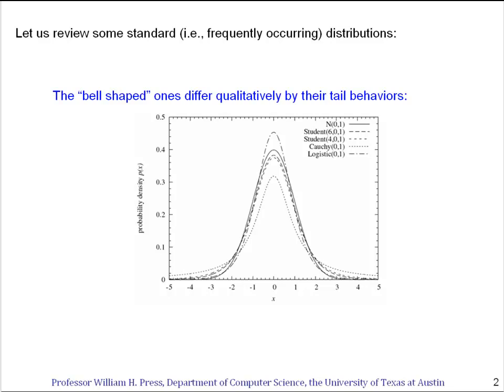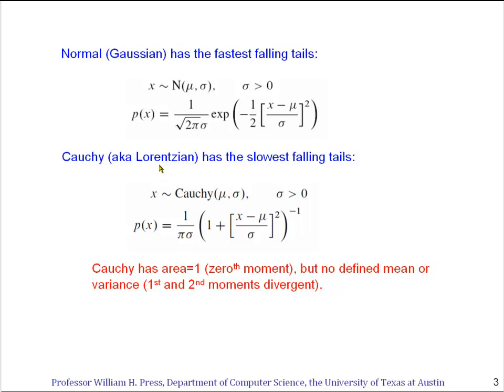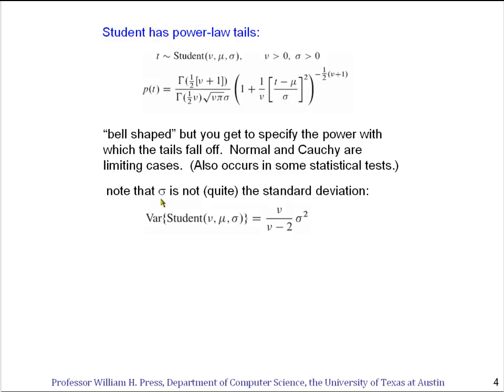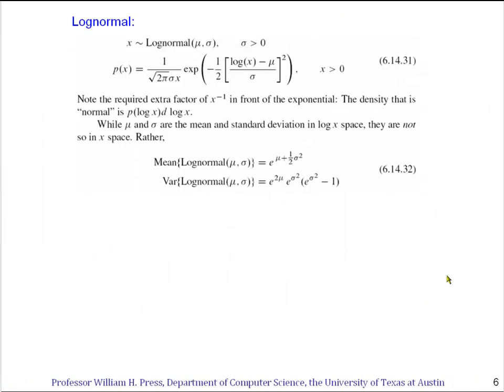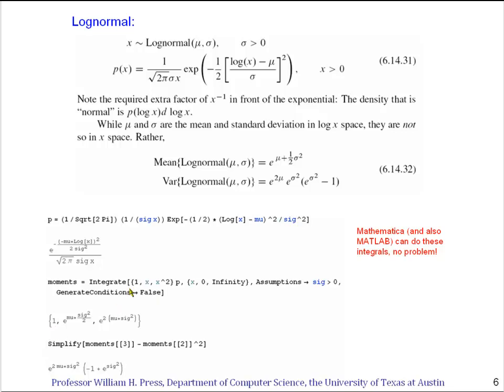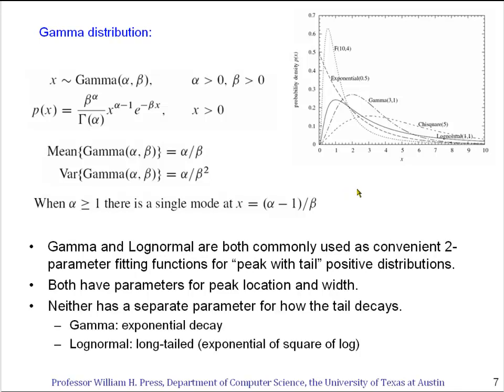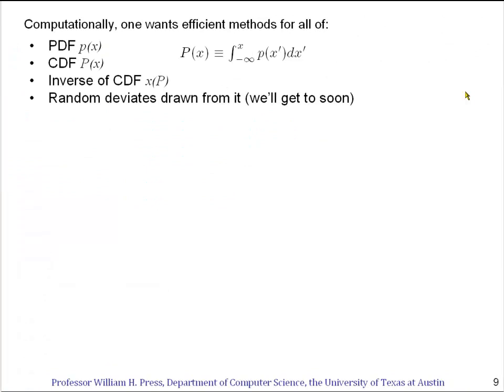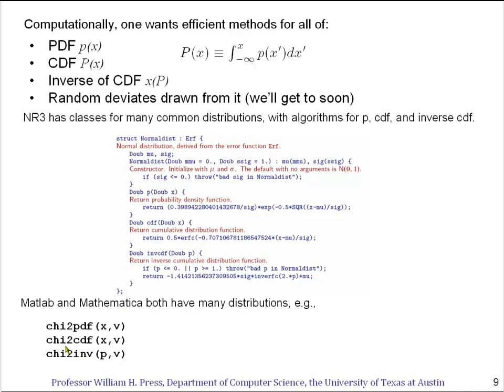Opinionated Lessons in Statistics: #8 Some Standard Distributions